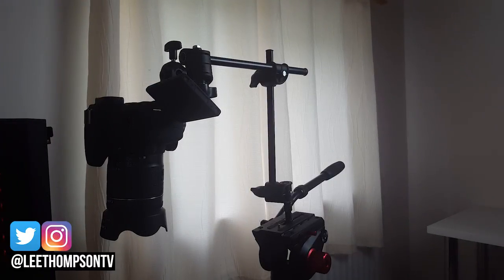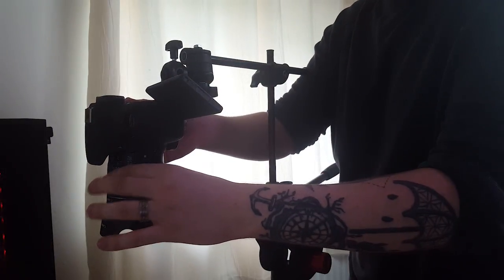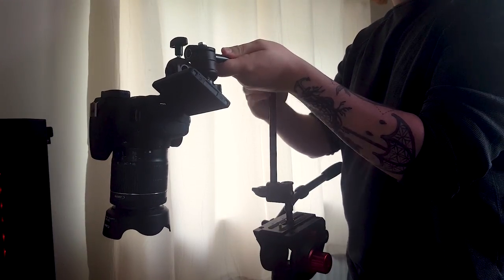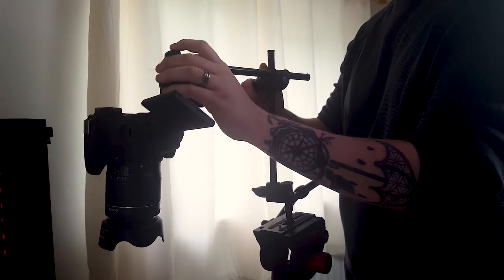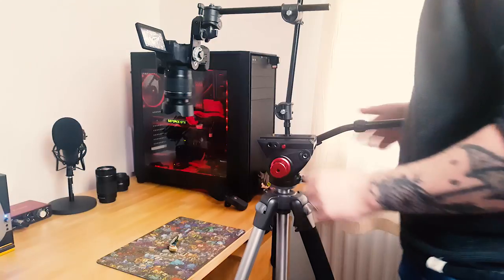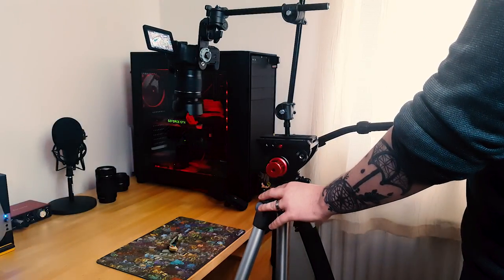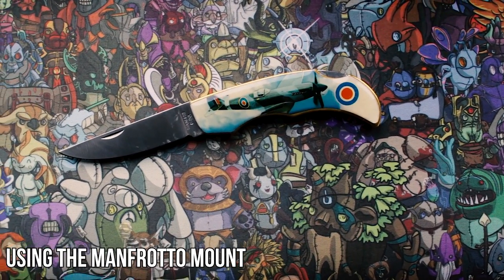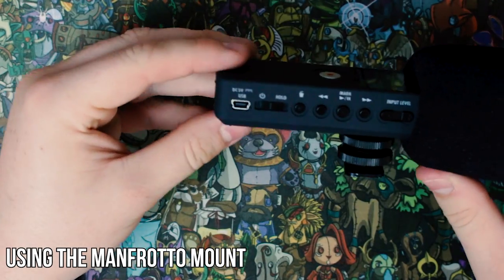Manfrotto Single Arm 2 Section with Camera Bracket - Overhead Camera Mount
Manfrotto Single Arm 2 Section with Camera Bracket

I am proud to be partnered with the Fullscreen Network if you'd like to join

Equipment I Use:

All My Gear

Lens - Canon EF-S 18-55 mm f/3.5-5.6 IS STM Lens

Tripod - AmazonBasics Tripod

Lighting - PhotoSEL LS21E52 Softbox Studio Lighting Kit

Mics - Audio-Technica AT2035 / Rode Procaster

Interface - Focusrite Scarlett Solo (2nd Gen)